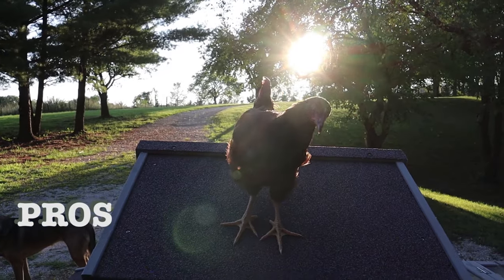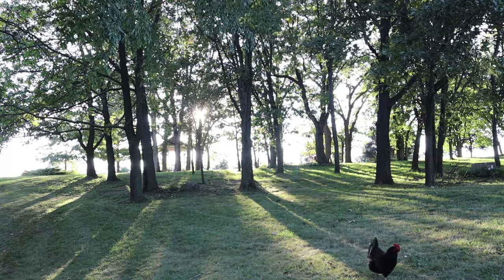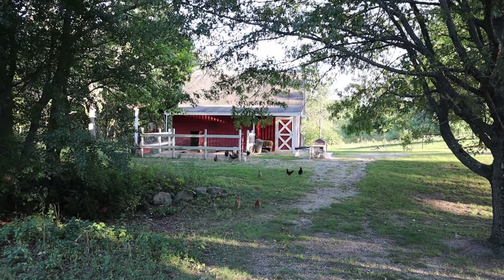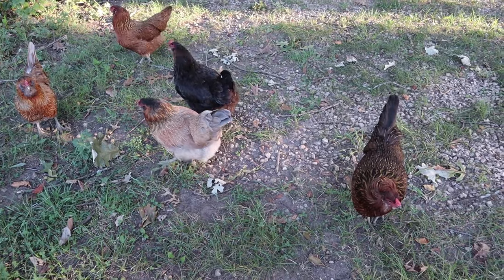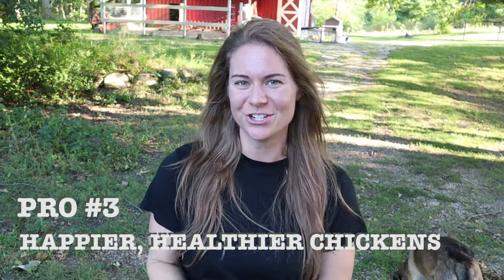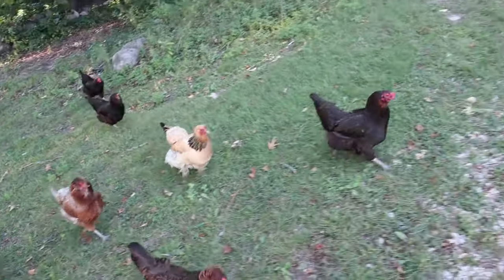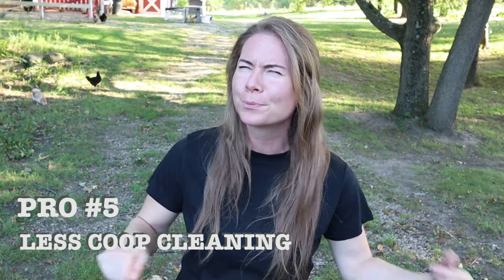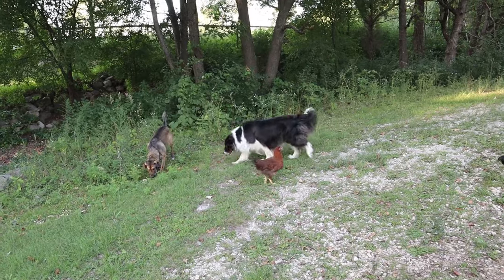FREE RANGING CHICKENS 101 | How To Train Backyard Poultry | PROS & CONS | Caring For Egg Laying Hens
We've been free ranging chickens for years now, so here is some of what we've learned along the way. Are free range hens the right option for you? Let's find out!

CUSTOM CHICKEN COOP PLANS

0:00-1:23 - Intro
1:24-2:28 - Less Feed
2:29-4:33 - More Nutritious Eggs
4:34-5:37 - Happier & Healthier
5:38-6:54 - Less Flock Drama
6:55-8:04 - Less Coop Cleaning
8:05-10:45 - Lower Maintenance
10:46-15:57 - Predator Risk
15:58-18:03 - Ruined Yards
18:04-19:44 - Rogue Birds
19:45-20:43 - Egg Hiding
20:44-22:19 - Poisoning Risk
22:20-23:38 - Final Thoughts